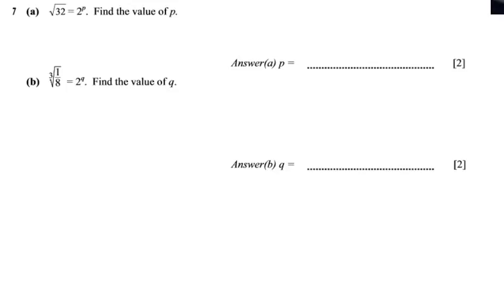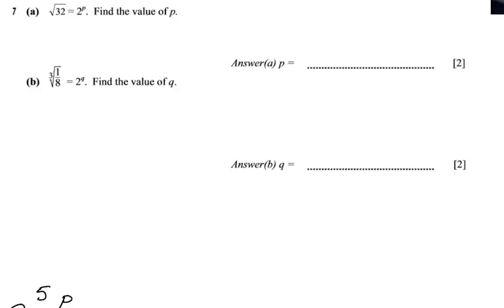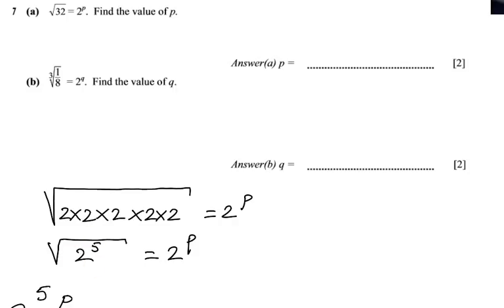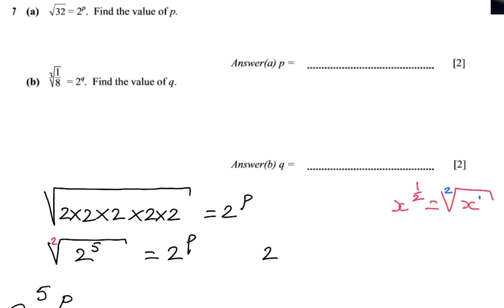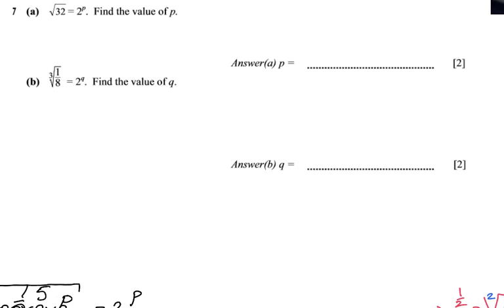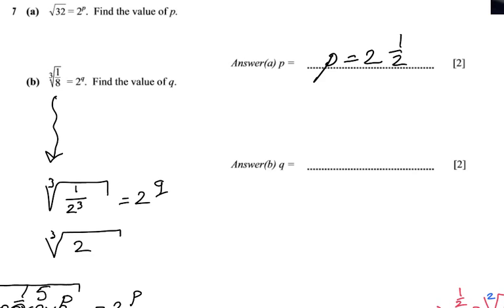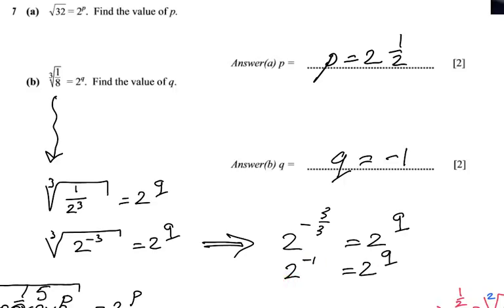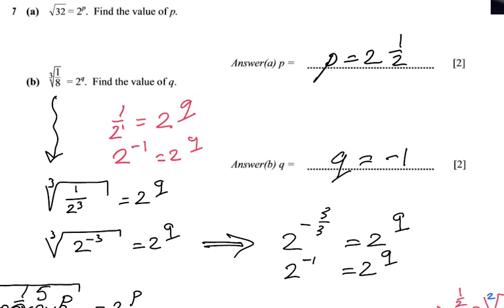Solving Past Paper Question about how to work with Indices - ExplainingMaths.com IGCSE GCSE Maths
Learn about Algebraic Indices by solving this Past Paper Question with me.